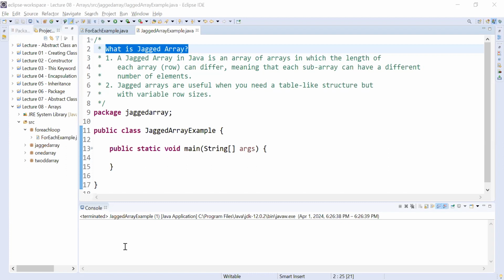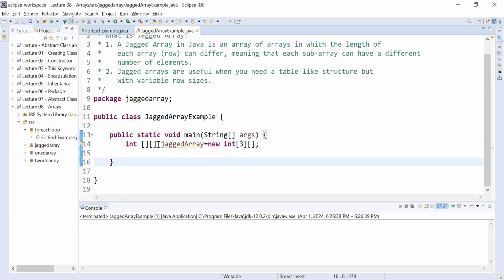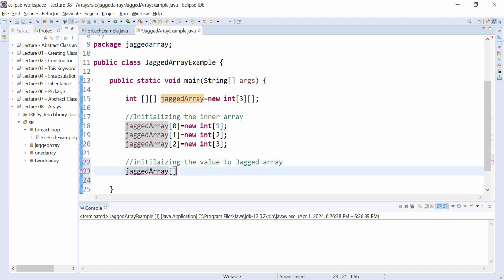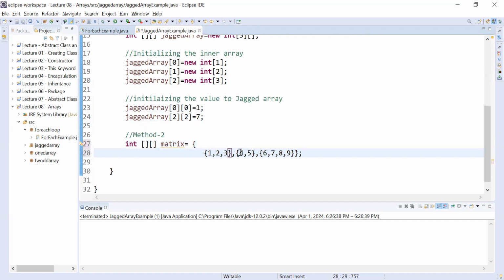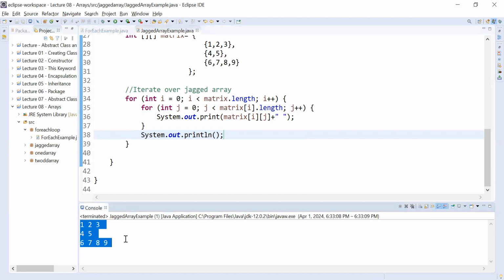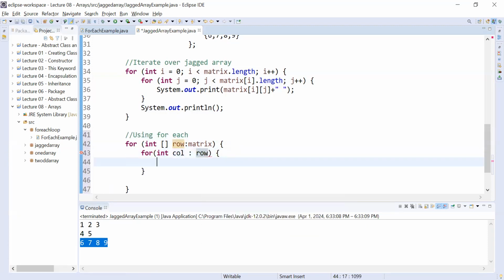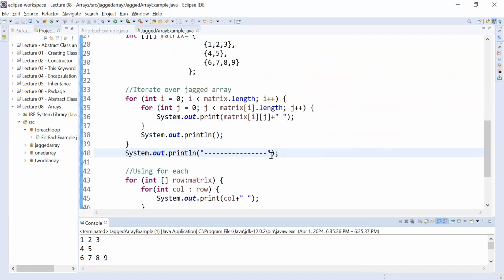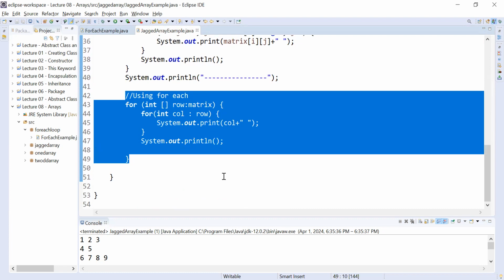#32 Working with Jagged Array in Java using Eclipse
In this video lesson, you will learn the concept of a Jagged array and its application in Java using Eclipse. @java ,@joshuajava